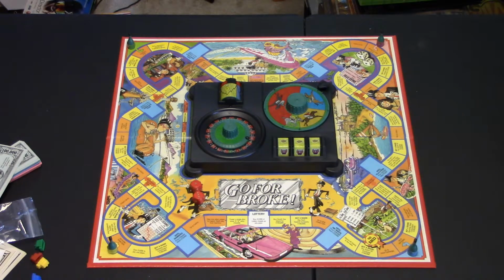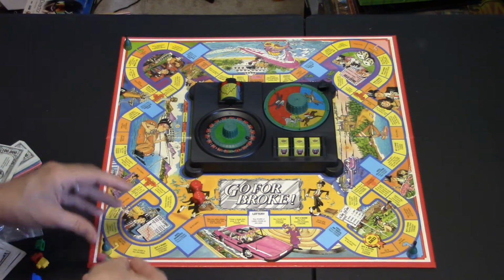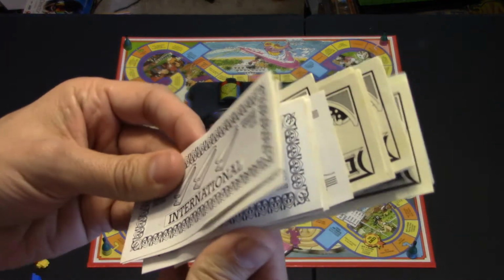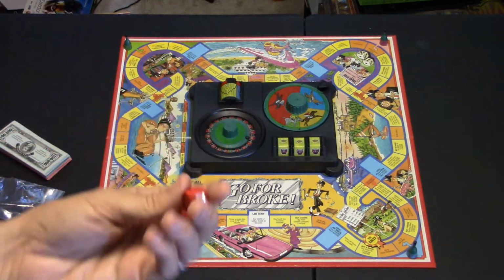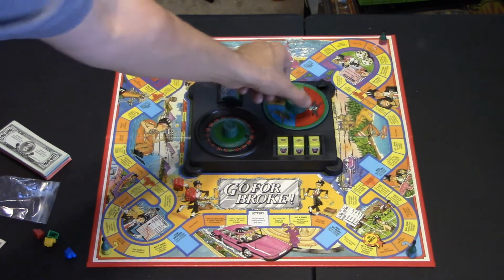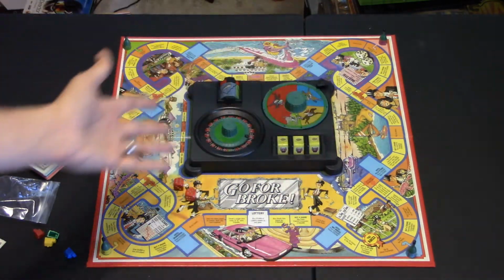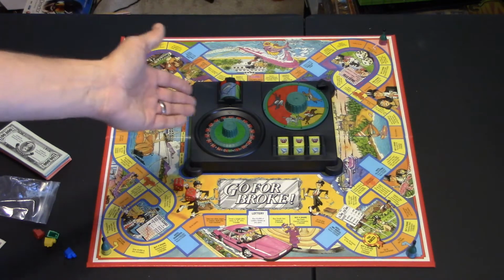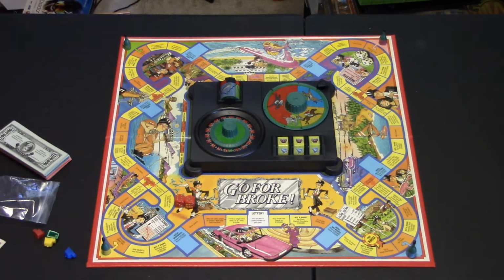Matt's Boardgame Review Episode 133: Go For Broke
In this episode I review the vintage board game Go For Broke.